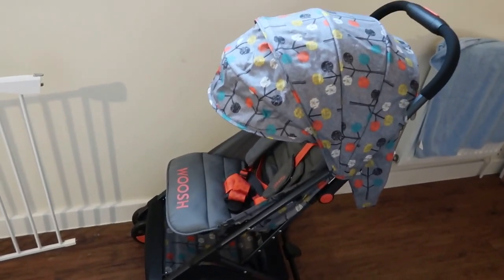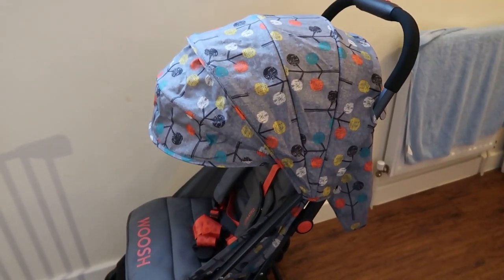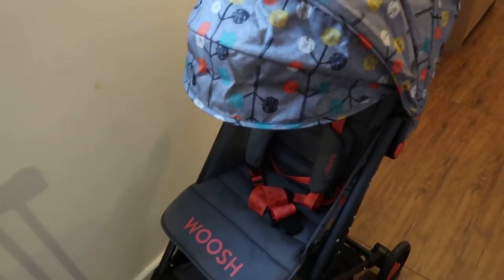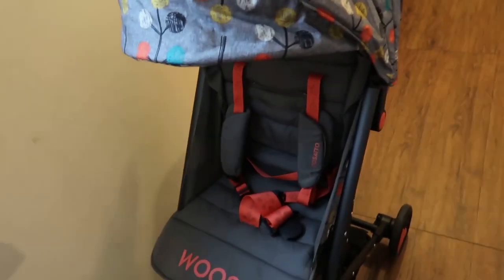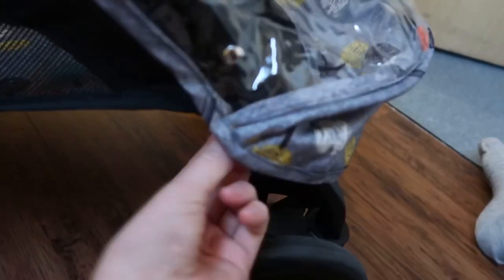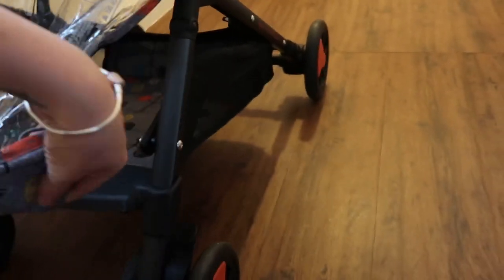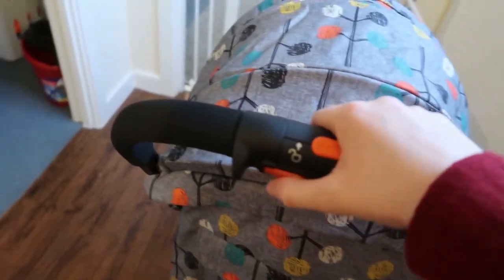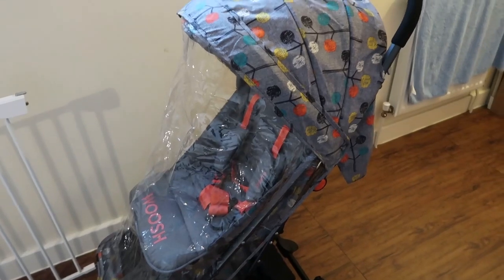COSATTO WOOSH RAIN COVER!!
In today’s video I am showing you how to apply the cosatto woosh rain cover as I really struggled to put it on and didn’t manage to find  any videos to help me so here’s mine. 😘